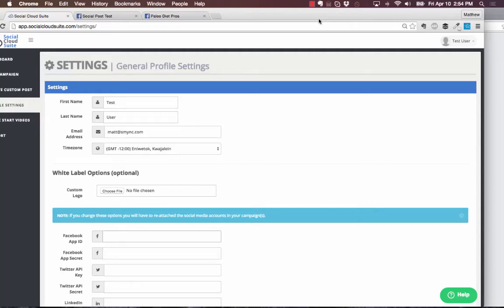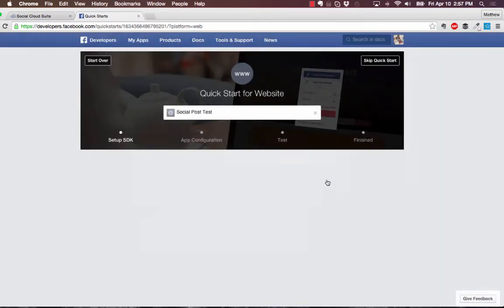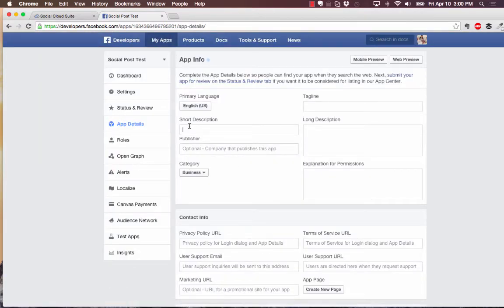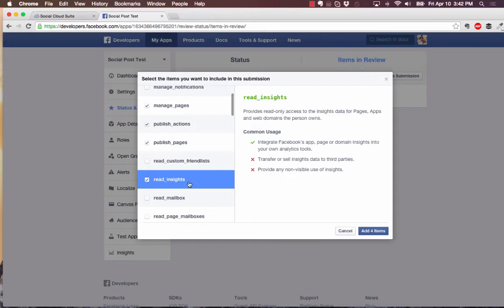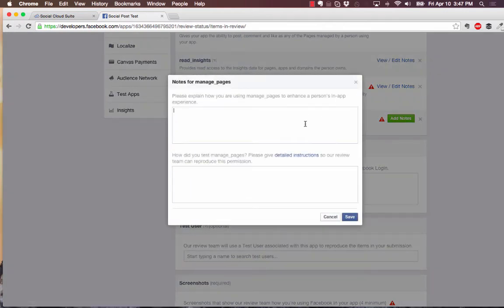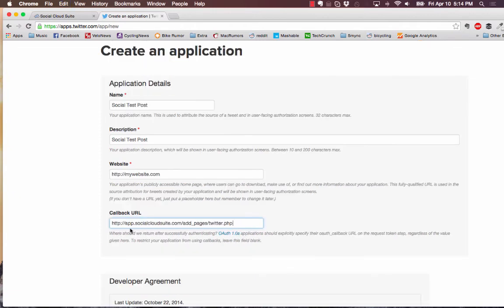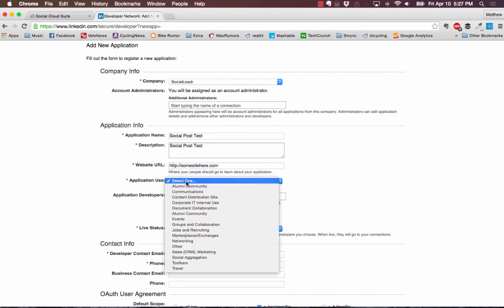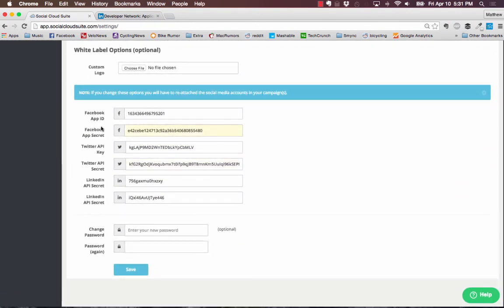Developer RIghts Tutorial